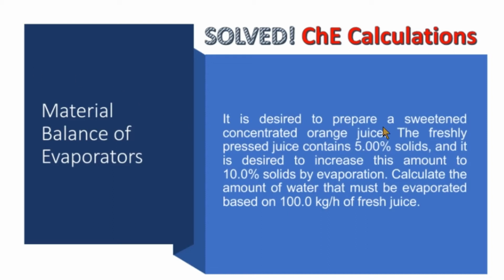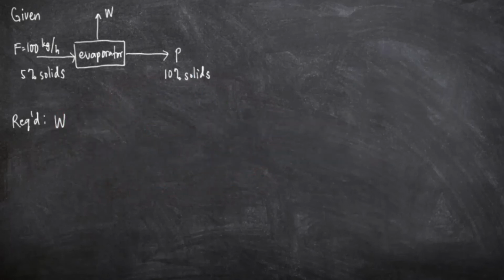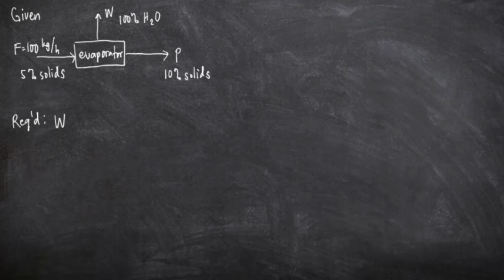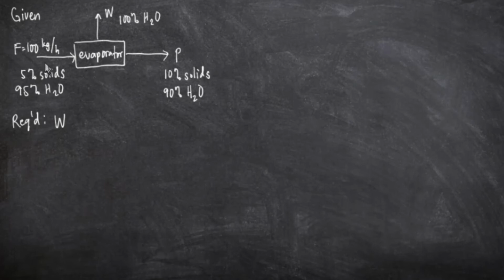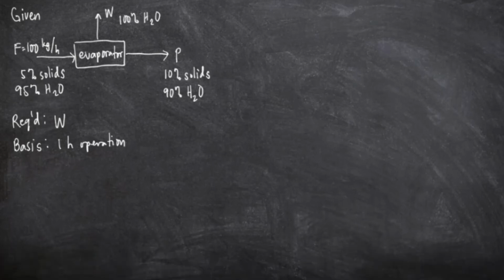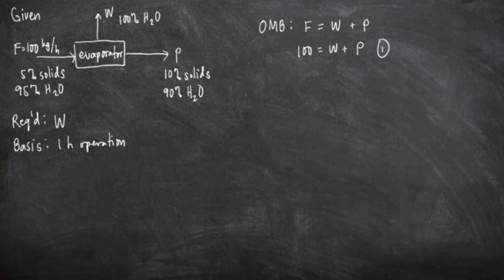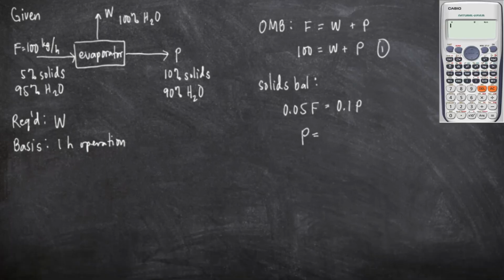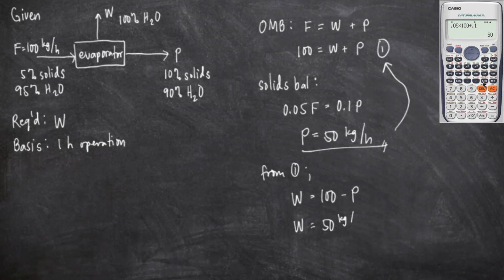Material Balance of an Evaporator - SOLVED!